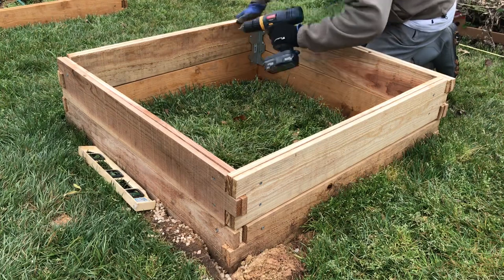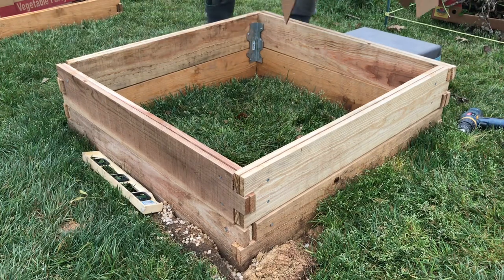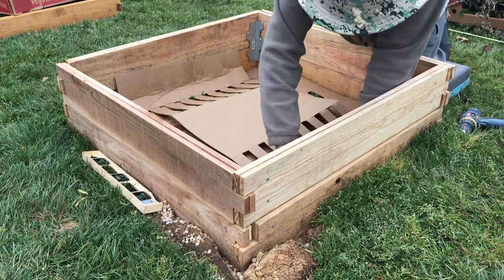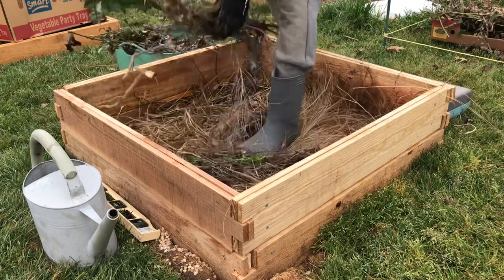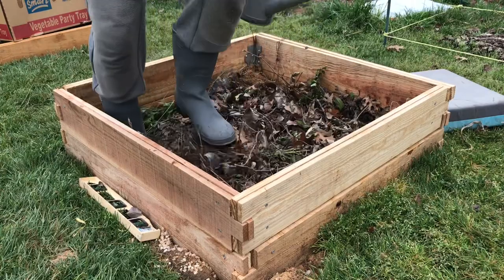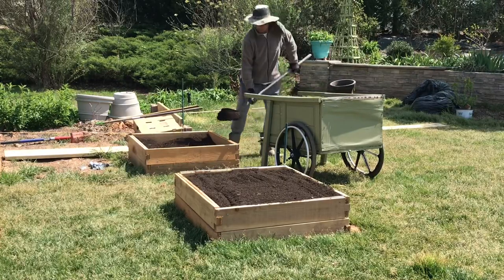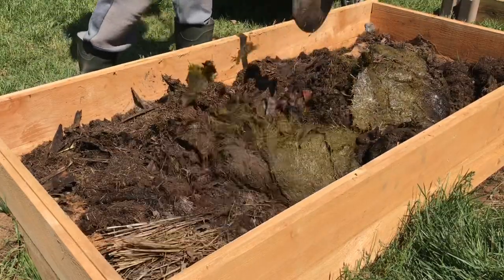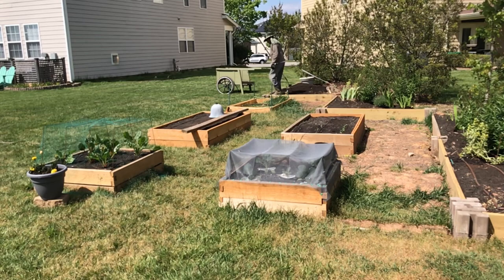Acorn Hill HOMEGROWN HUGELKULTUR Raised Garden Bed.Raised Garden HUGELKULTUR NO DIG Garden Bed